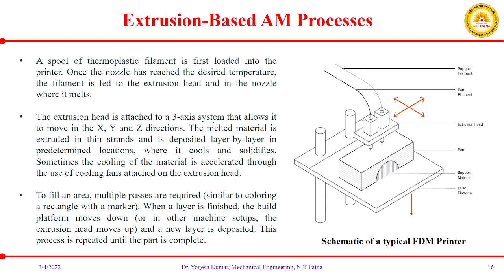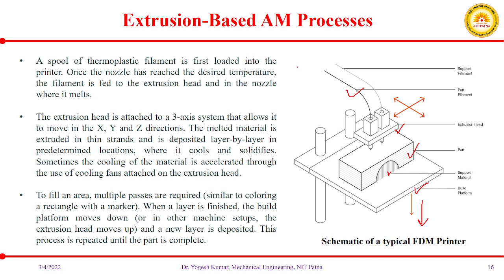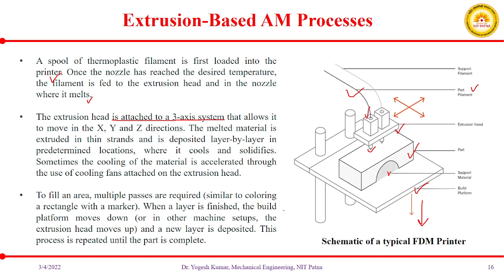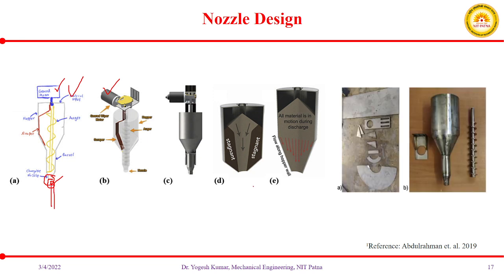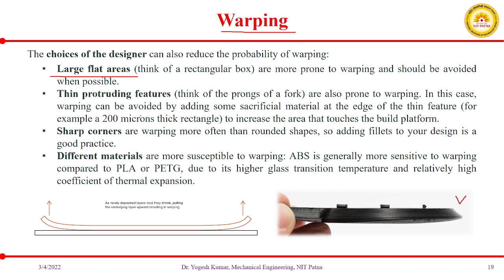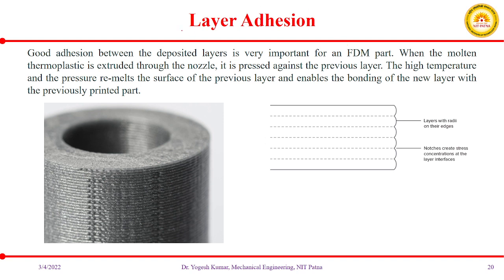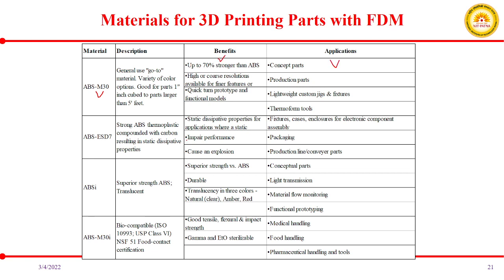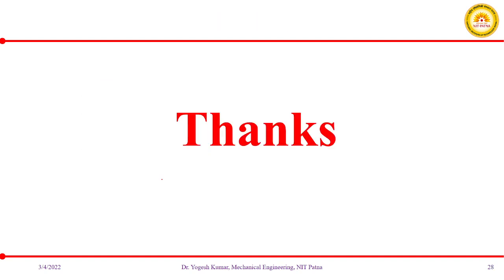Additive Manufacturing & 3D Printing | Module 3 | Lect 02